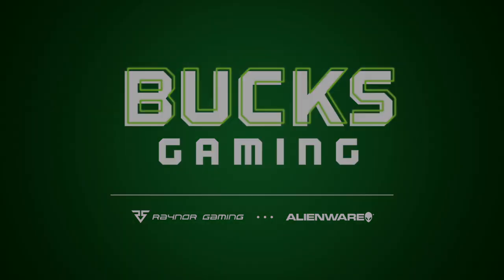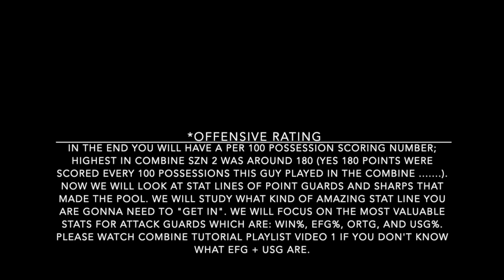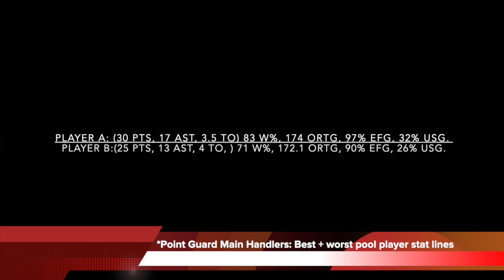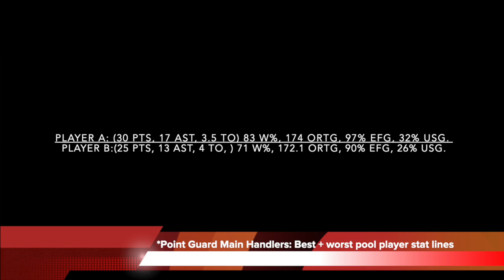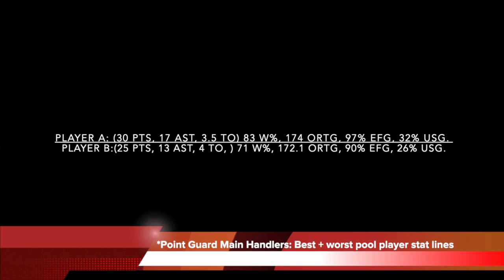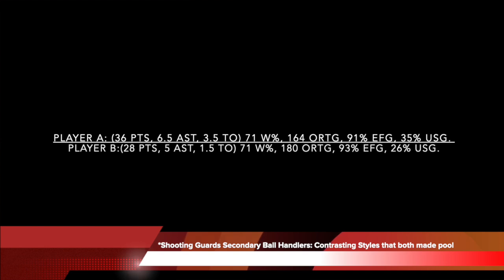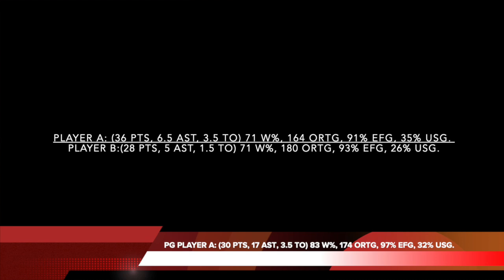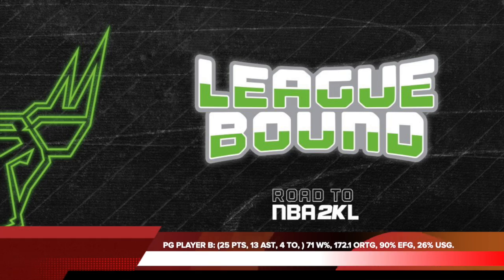NBA 2K20 Point Guard + Shooting Guard Tutorial for 2K League Combine. How to Join the 2K League ?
2K League Combine Tips 2K20 Point Guard and Shooting Guard Tutorial